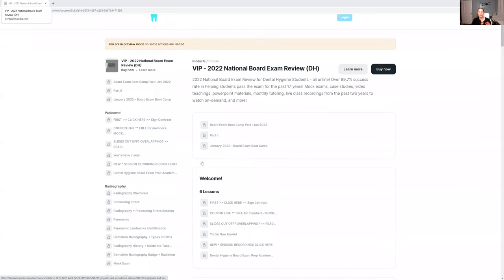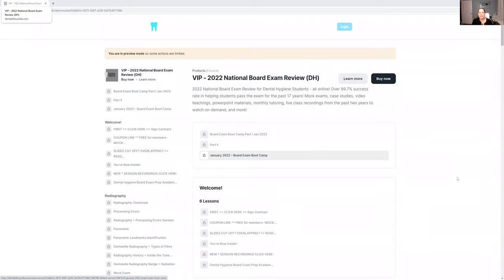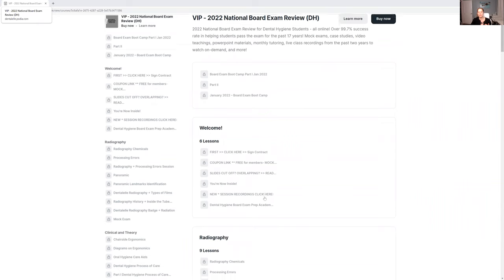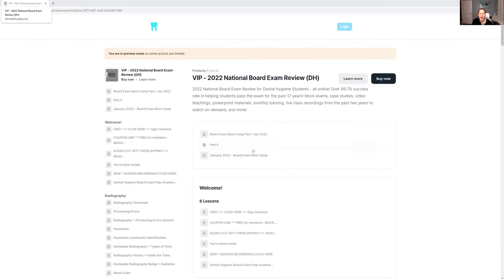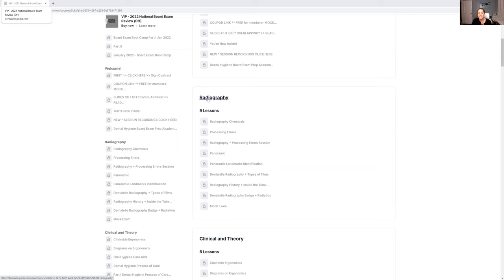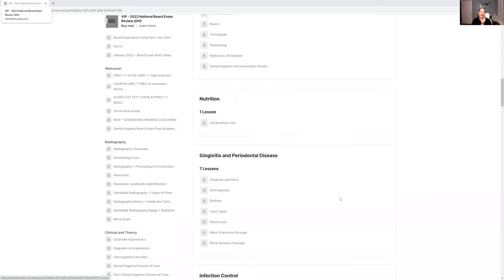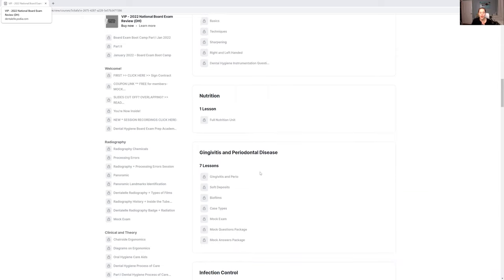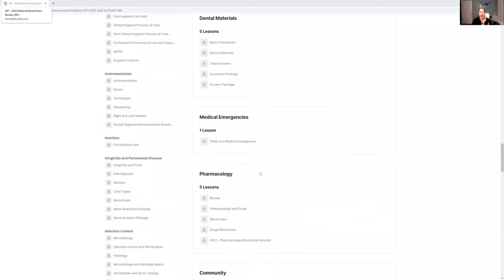New 2022 National Board Exam Prep for Dental Hygiene Students